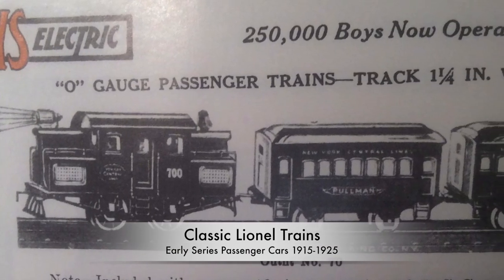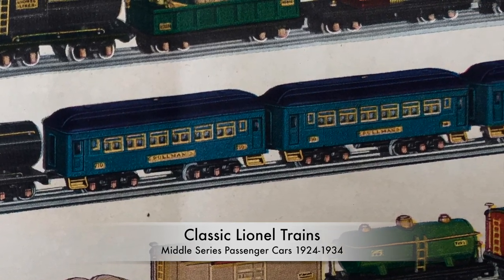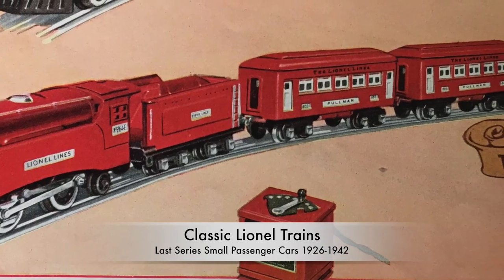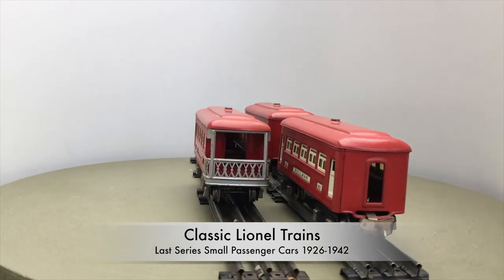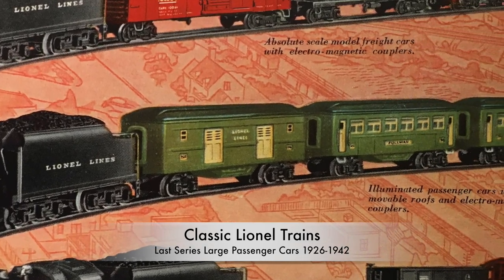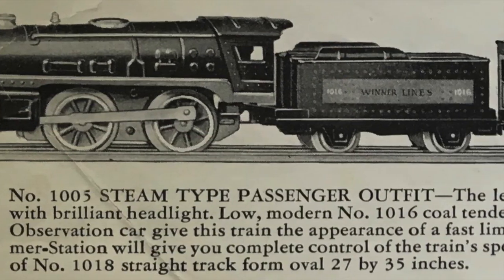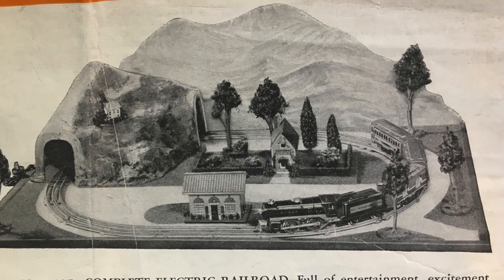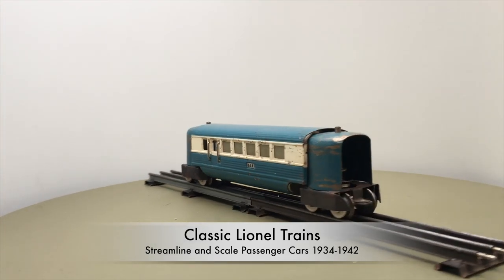Classic Lionel Trains - Introduction to Prewar Passenger Car Videos 1915-1942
This is an overview of my series of 6 videos about 0 gauge Lionel passenger cars covering the period between 1915 and 1942. Each of the videos presents a series of passenger cars of a defined type and build during a defined period from 1915 to 1942. It covers all models which are listed by the TCA Lionel Book Committee to be produced by the company during that period.

It belongs to a series of 38 videos featuring all 0 gauge Lionel products sold during the prewar period from 1915 to 1942. These videos are grouped in 4 playlists featuring locos, freight and passenger cars and accessories. Each playlist is introduced by an overview video. The total playing time is more than 5 hours. This is complemented by a 47 minute overview video covering highlights of the entire classic Lionel period.